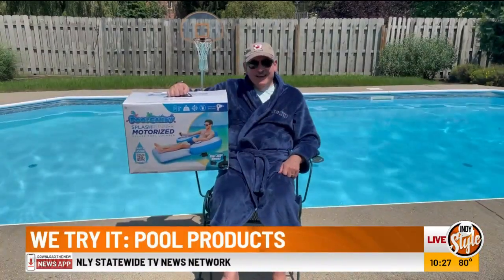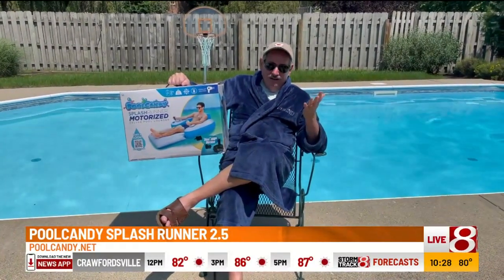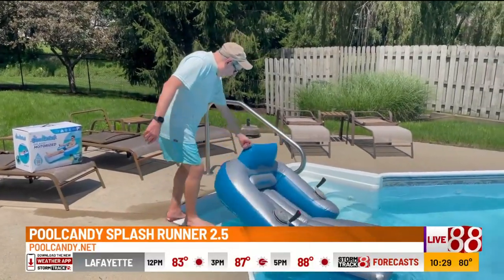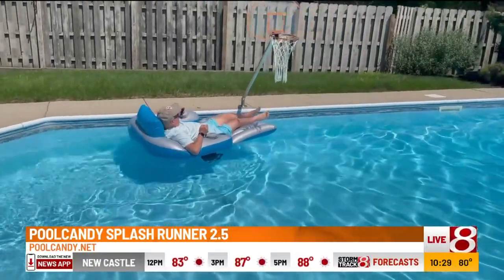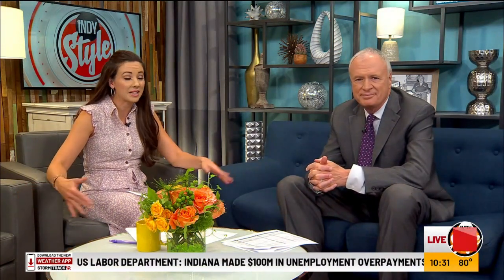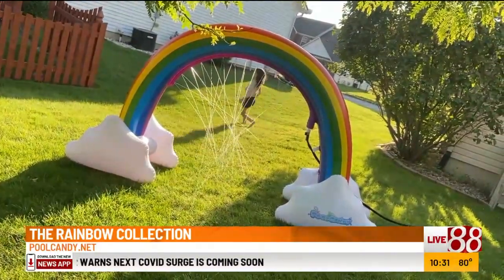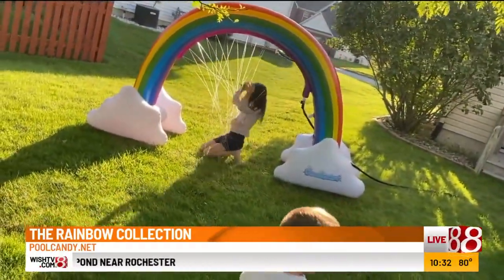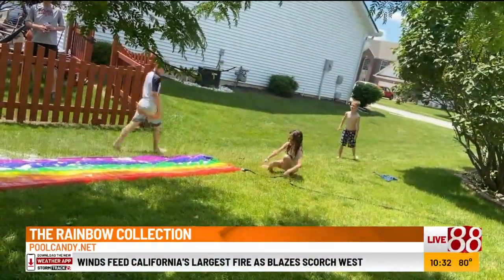Indy Style: Dave Barras tries out a mechanical pool